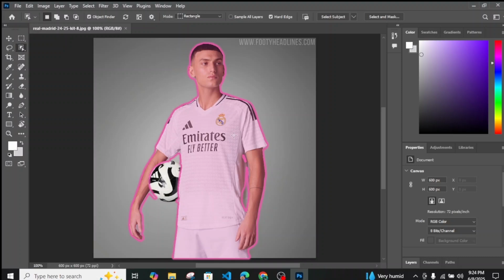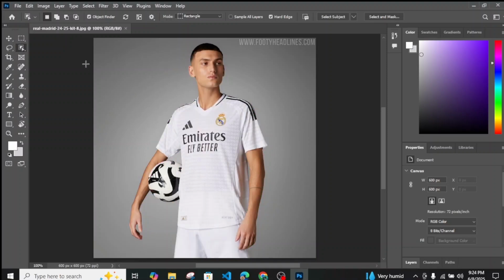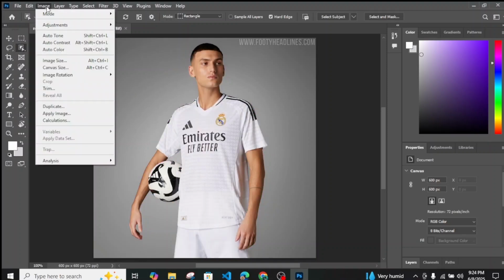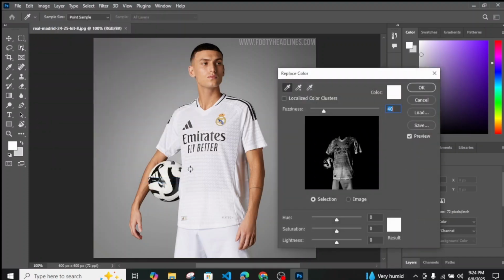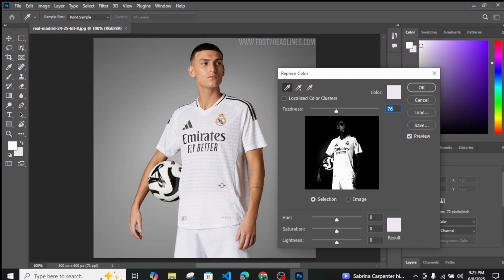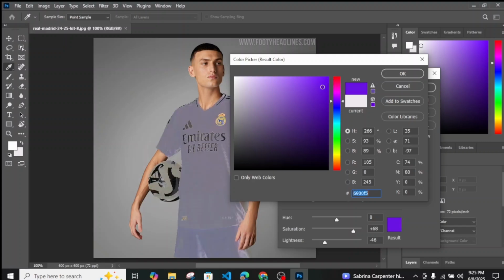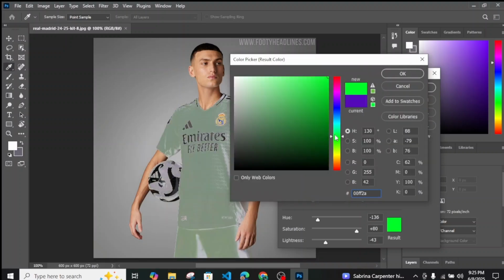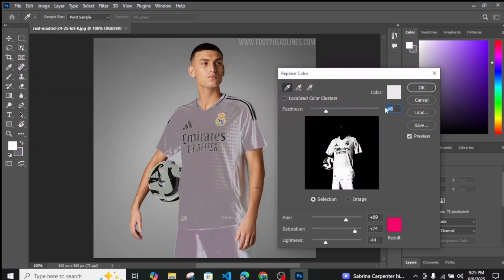How to Change Shirt Color in Photoshop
How to Change Shirt Color in Photoshop (2025)! Want to change the color of a shirt in your photo using Photoshop? This video will guide you through the steps on how to change shirt color in Photoshop quickly and easily. Whether you're asking, "How do I change shirt color in Photoshop?" or need help with selecting and editing specific clothing items, this tutorial has you covered. Learn the steps to change shirt color realistically and enhance your photo edits like a pro. Watch now to see how you can change shirt color in Photoshop today!

Timestamps:

00:00 How to Change Shirt Color in Photoshop
00:10 How Do I Change Shirt Color in Photoshop?